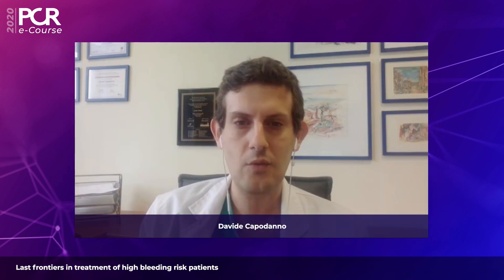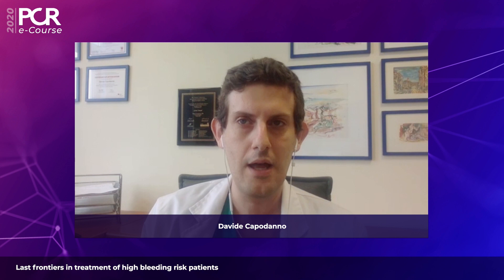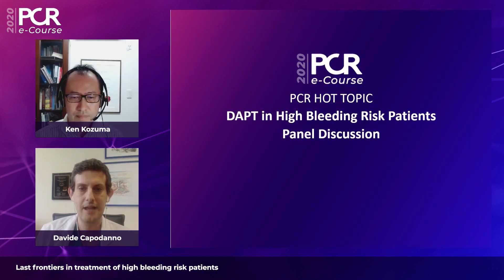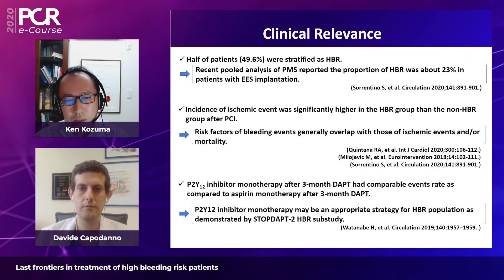Last frontiers in treatment of high bleeding risk patients - PCR e-Course 2020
Watch this video if you want:
- To learn from experts the complexity of HBR patients
- To discover newest data on dual antiplatelet therapy in this population
- To get first-hand update on upcoming major development in DAPT for HBR patients

Speakers: Davide Capodanno, Pieter Smits, Marco Valgimigli, Ken Kozuma

Supported by an educational grant from Terumo